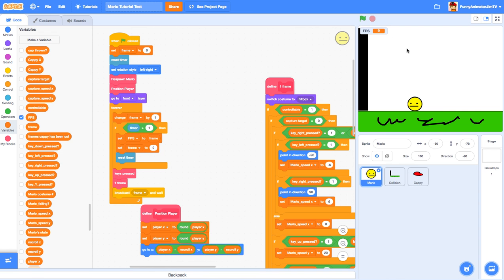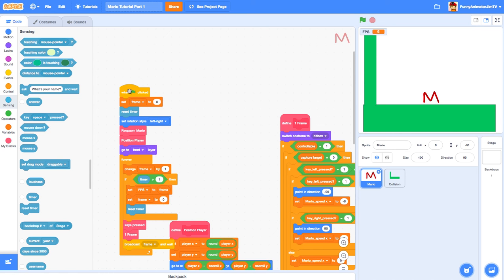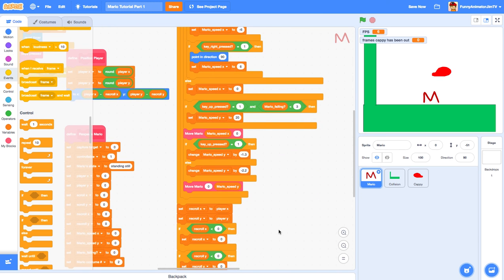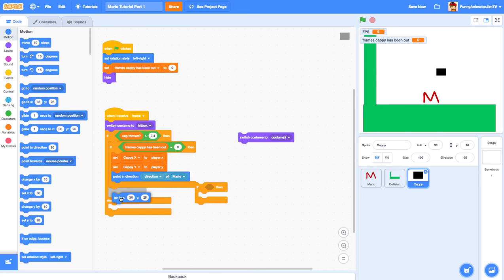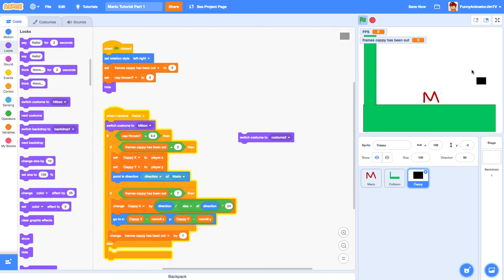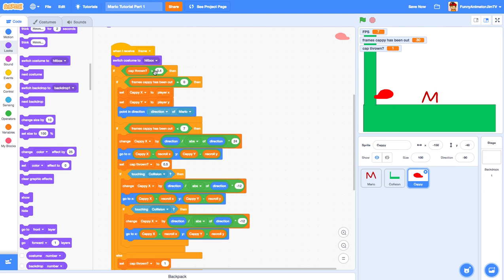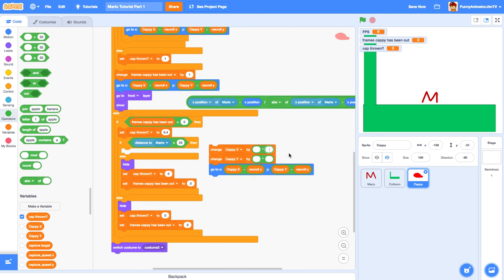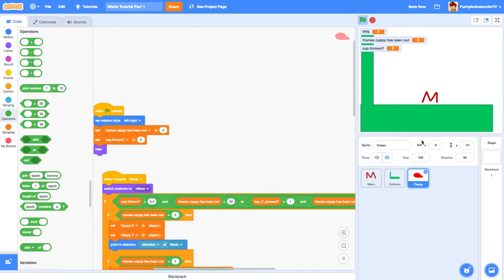Scratch - How to Make a Mario Odyssey Game - Part 2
In this series I am showing how to make a 2D Super Mario Odyssey engine in Scratch! Huge thanks to Scratch user @griffpatch for making the original scrolling engine which will be the basis of this engine, and also 123Animations on YouTube for making amazing Scratch tutorials that I think were the inspiration for many Scratch users, including myself.

In Part 2 I show how to add Cappy throwing, as well as an FPS counter.

Timestamps:
1:56 - Adding an FPS Counter
5:33 - Making the Cappy Sprite and Variables
10:53 - Having Mario Signal to Cappy
14:25 - Starting the Cappy Code
24:05 - Cappy Collision Detection
27:48 - Has Cappy Been Out for Long Enough?
29:41 - Making a Return Animation
35:15 - Making Cappy Stay out when the Y key is held down
36:44 - Altering Mario When Cappy is Thrown
38:37 - Finale

Links:
My Scratch profile:

Nintendo is the creator of Mario and Super Mario Odyssey. This video is aiming to educate Scratch users.